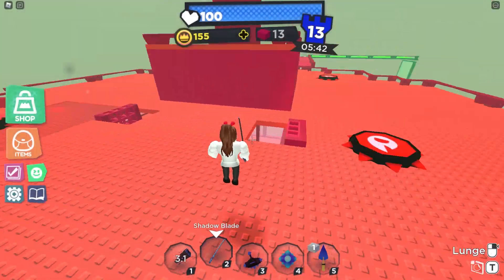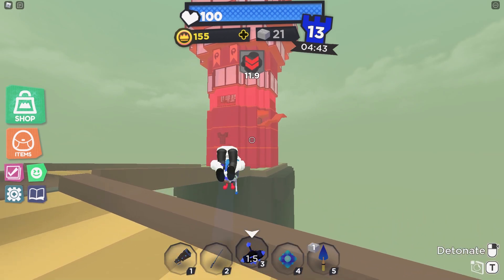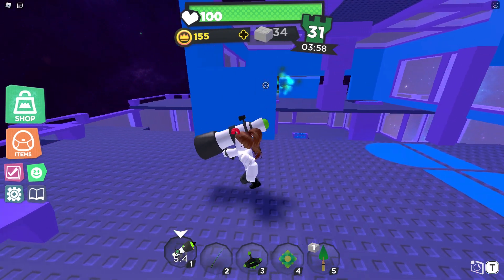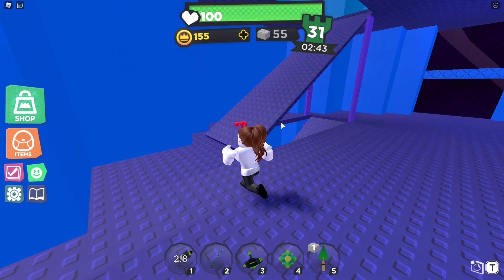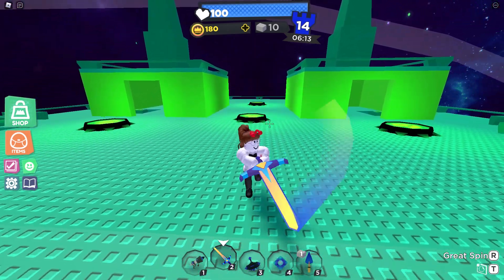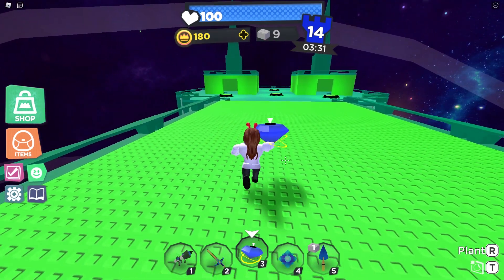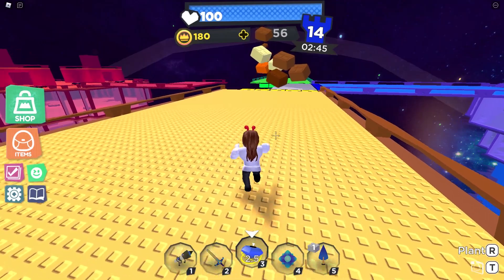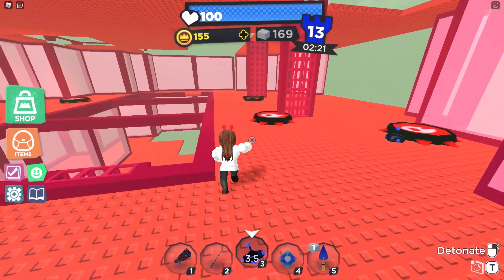Super Doomspire Brickbattle - STRONGEST/Brute Weapons IN GAME!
In today's video, we discuss Strong weapons in Super Doomspire. Super Doomspire has some very strong and brute weapons. What do you think of when you think brute force? Do you think the typical definition of strong? A big, huge weapon? Well, not always! Strong weapons can come in different sizes and different shapes. A typical strong weapon in Super Doomspire may include weapons such as the shadow blade, which is a weapon of skilled users; or you can go to a brute scale, such as a greatsword, and more. In today’s video, we’ll be focusing on brute weapons; which can make these weapons some of the strongest in game. Not in terms of damage per second, but in terms of damage per swing, these are the best weapons to choose. Different players have different playing styles which may make certain weapons strong for them; but very weak for others. See, there is no “strongest weapon” in Super Doomspire, which is why I make this series to help people figure out weapons of their choice. 17 episodes; it’s crazy and just keeps on growing. Anyways, back to topic. You clicked on this video because you like “brute” weapons, right? Aka very heavy weapons? Okay, good. So let’s swing right into it. Don’t get my pun? Aw. Darn.. My name’s TanookiAlex, and this is our players guide series, super Doomspire, where we teach you to get the best scores in games.

Things mentioned in this video: Super Doomspire Speed, Super Doomspire Best Loadout, And More

Things in this video mentioned will be Super Doomspire's best loadout, scattered with a little help on tips and tricks in super doomspire, as well as in super doomspire, i'll be showing you how to get good, and also super doomspire's latest tricks and tips, as well as weapons like the homerunner, crystal blaster and more. Good super doomspire weapons will also be mentioned in this video, along with fun gameplay to accompany the video, with the best sword, the greatest and super loadout, and how to get good at super doomspire in our series. Super doomspire weapon is also mentioned in this video quite a bit, with the super doomspire weapons being the ones stated above. Here's also how to getting good at super doomspire in this video - will also be mentioned quite a bit, along with how to knock down super doomspire towers. This video will teach you it ALL!